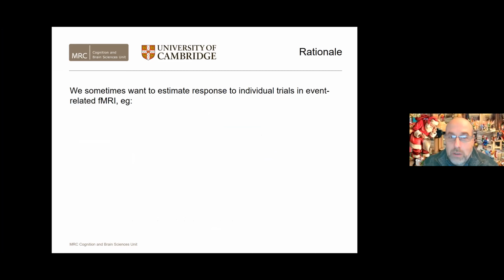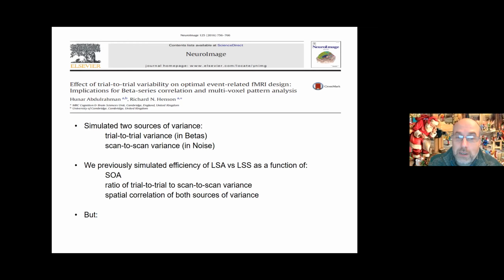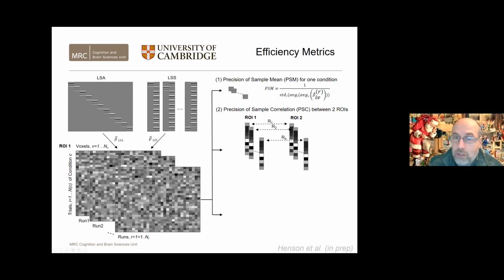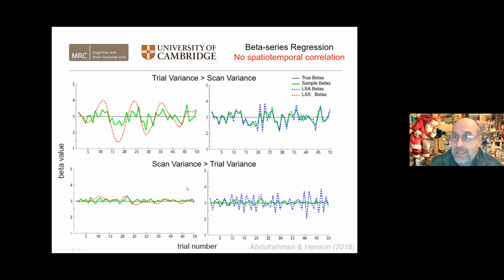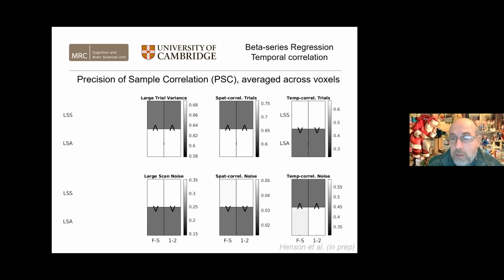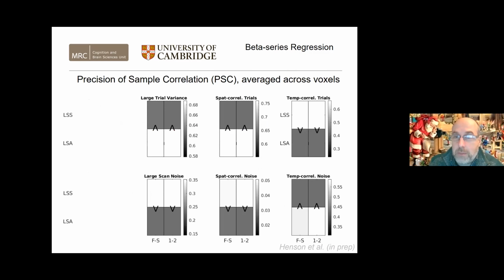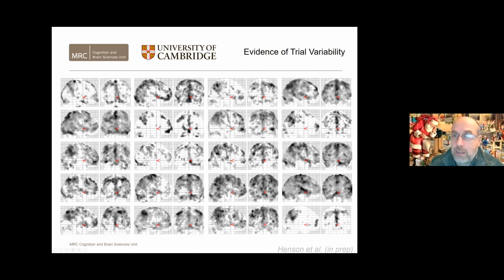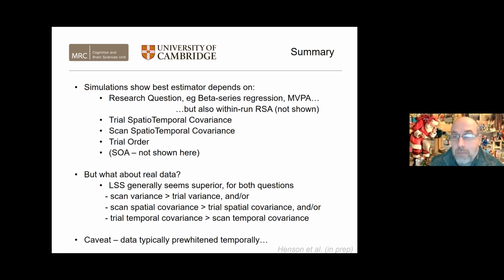Rik Henson, Further optimisation of linear estimators of single-trial fMRI responses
MRC Cognition and Brain Sciences Unit, University of Cambridge